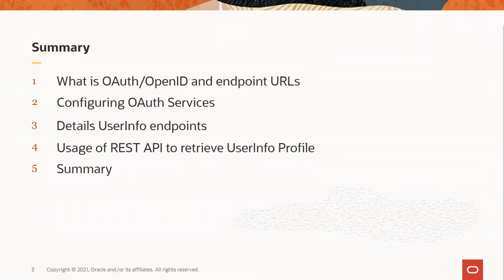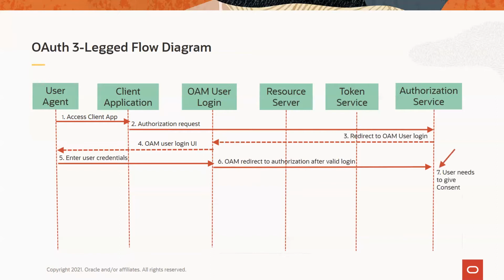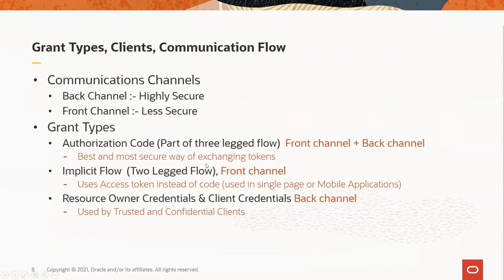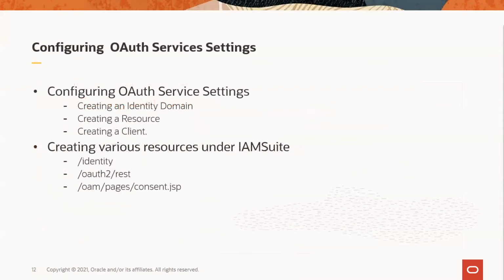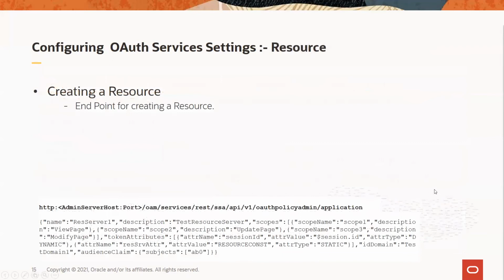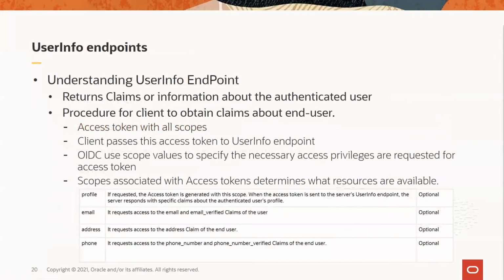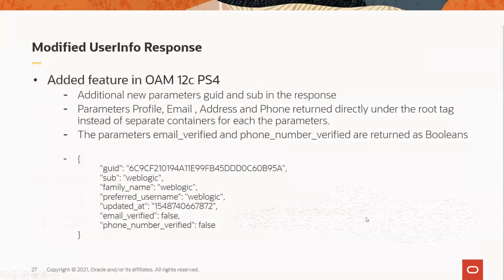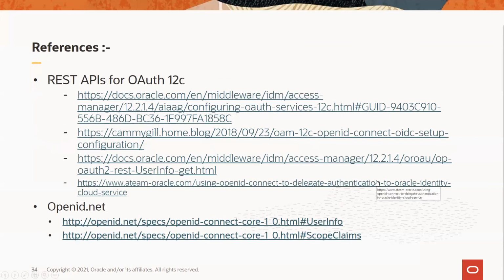OAuth/OpenID: UserInfo for Oracle IAM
Learn how to incorporate the use of UserInfo in OAuth and OIDC setup in Oracle Identity and Access Management (IAM).